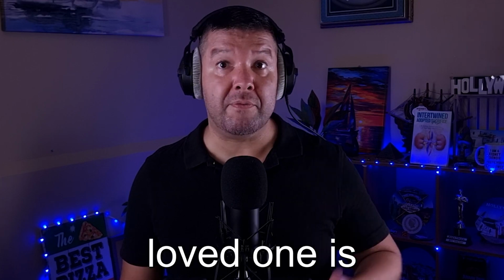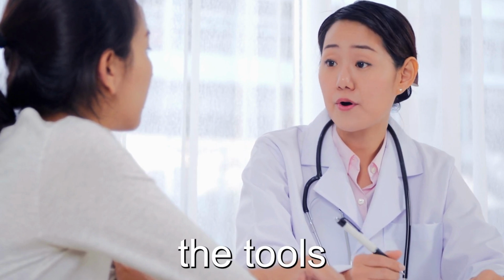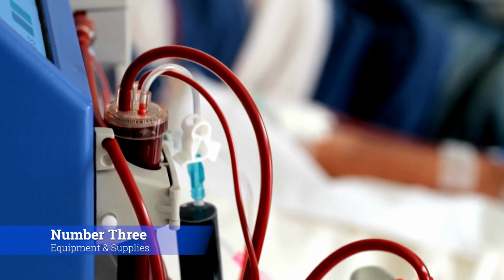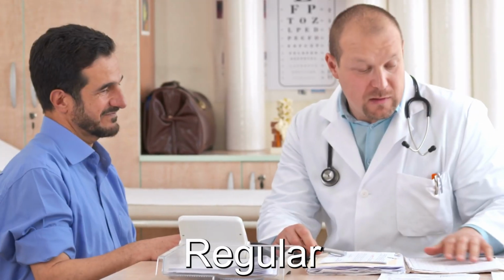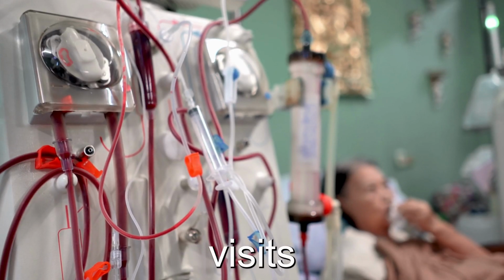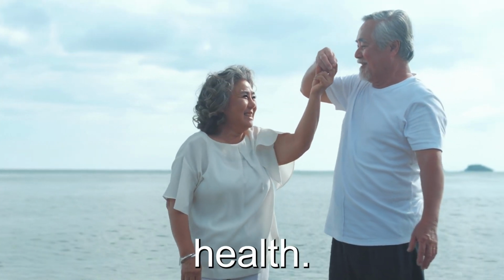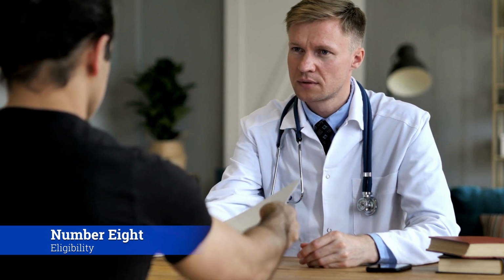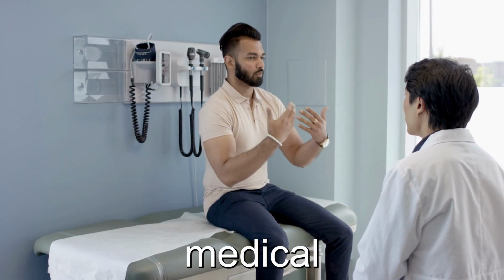Home Hemodialysis Success: Your Road to Dialysis Freedom✨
We explore the advantages of home hemodialysis as a flexible and empowering treatment option for individuals facing kidney disease. We go into the crucial aspects of this approach, from comprehensive training and customizable treatment schedules to the necessary equipment and supplies. We discuss the importance of monitoring and support, both in-person and through telehealth, as well as the role of caregivers in the process. The video highlights the positive impact of home hemodialysis on patient independence, quality of life, and overall well-being compared to in-center treatments, while also emphasizing the eligibility criteria and requirements for a well-prepared home environment.

✨Chapters

00:00 - Home Hemodialysis
00:28 - Training and Education
01:19 - Frequency and Schedule
02:26 - Equipment and Supplies
03:19 - Monitoring and Support
04:29 - Independence and Quality of Life
05:42 - Benefits and Considerations
06:36 - Requirements
07:16 - Eligibility
08:09 - Hemodialysis Summary
✅Intertwined: Adopted Sacrifice - A Kidney Donor's Journey of Faith and Obedience 🕮

👇Synopsis 👇

►Elisa's battle with end-stage kidney disease becomes a race against time with only 10% kidney function, when her adopted brother, David, who was living in Costa Rica, receives a divine vision of the hospital room he would occupy after his surgery. God reveals his purpose: to be Elisa's kidney donor. Experience the miraculous story of how one man's calling brought hope and renewed life to his sister.

This incredible journey showcases unwavering faith, the importance of obedience, and victory over fear and doubt during difficult times. Despite the medical odds of compatibility, God's hand was evident throughout this journey, orchestrating every detail and reminding us that His plans are far greater than we can ever imagine.

🕮 Available in paperback, hardback, Kindle, and audio book on Amazon. 🕮

►I'm Dave, and the channel's mission is to deliver valuable content on various kidney-related topics. If you know someone who could benefit from the content, kindly consider sharing these videos with them. Your support means the world!